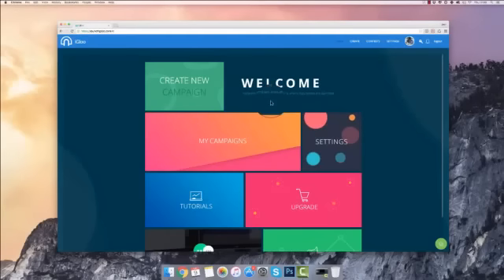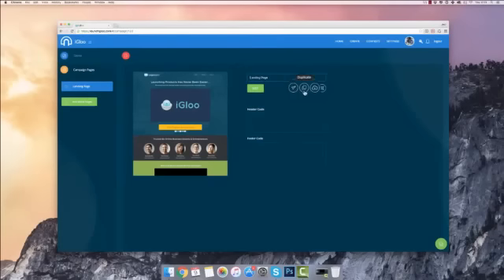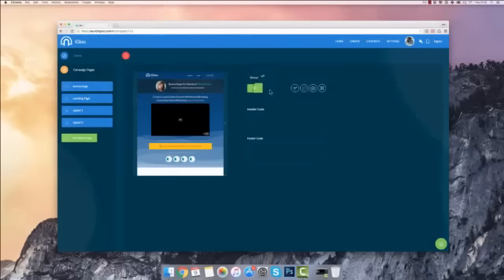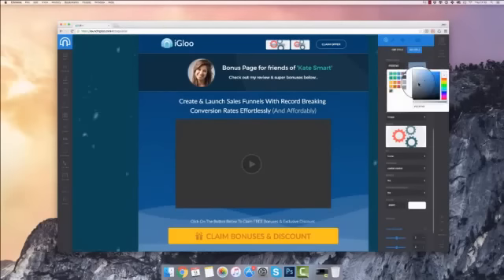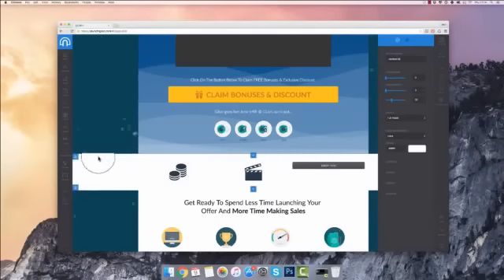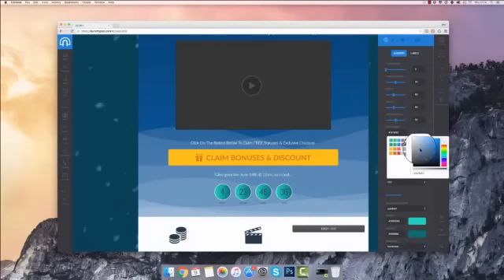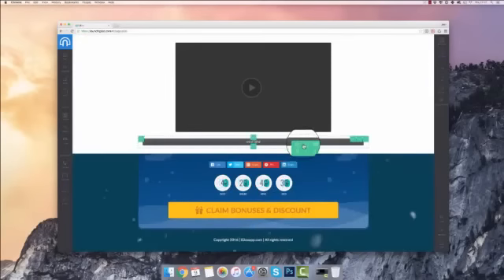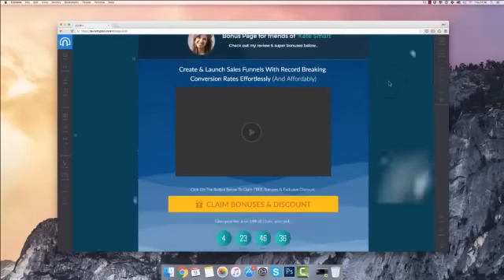Igloo Review Reloaded Version - Demo 2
iGloo Reloaded Review – It is a powerful web page builder that helps you create your sales page, JV pages, landing pages, thank you pages, etc. with ease

Note: This is Reloaded Version with more update ( Newest Version)